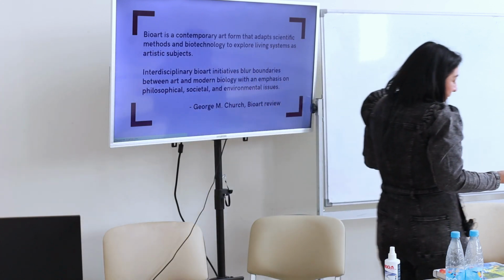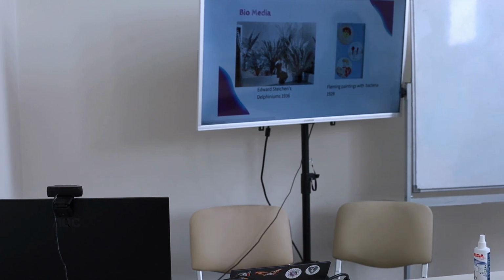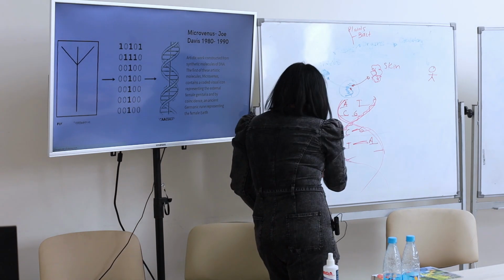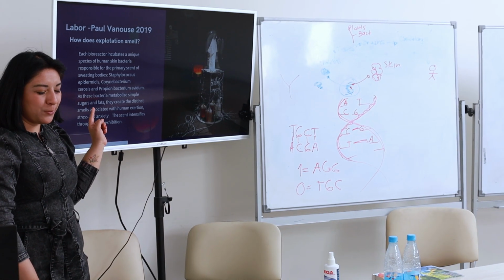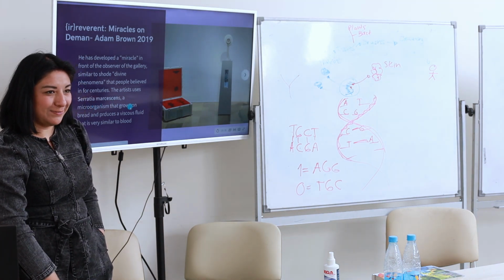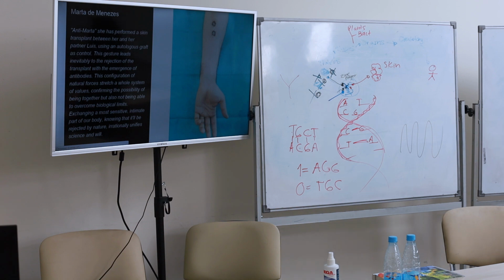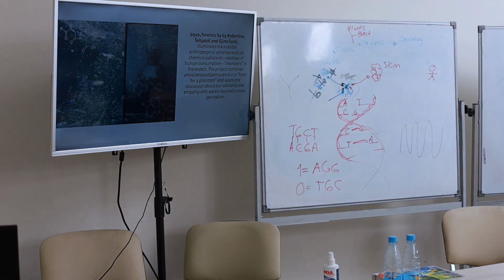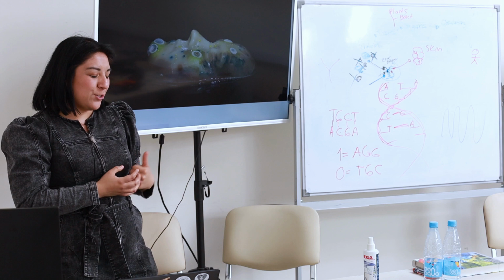Workshop Laura Rodriguez